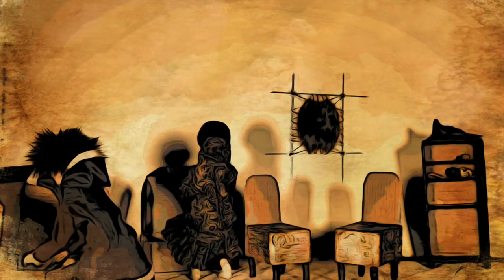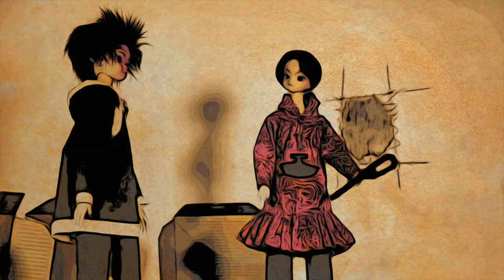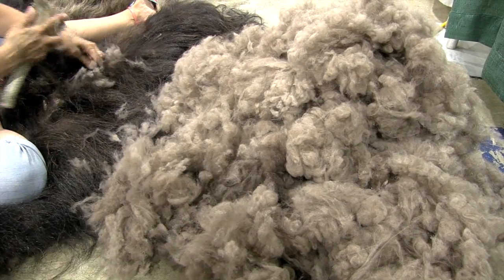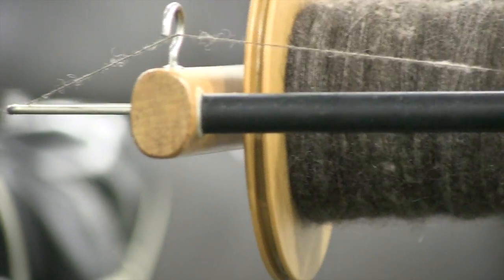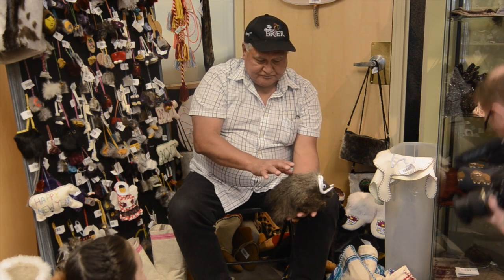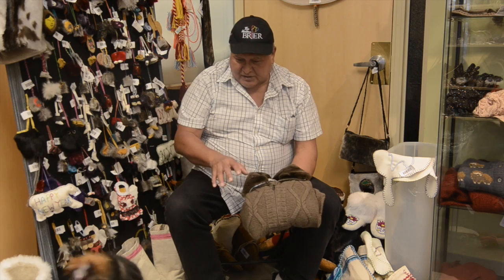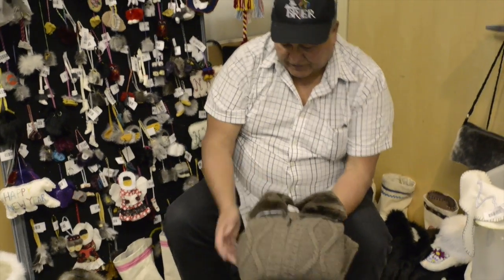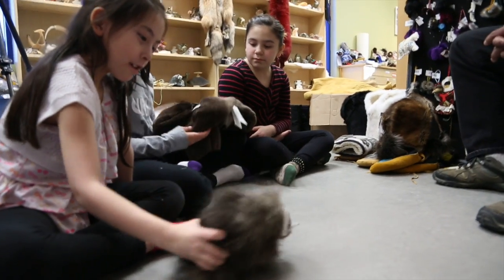IGLAQ Ep 10 Animals (no sound mix)